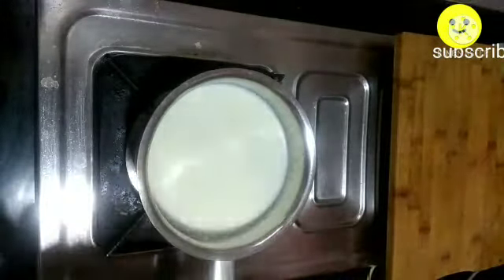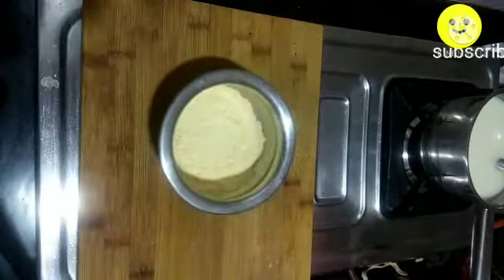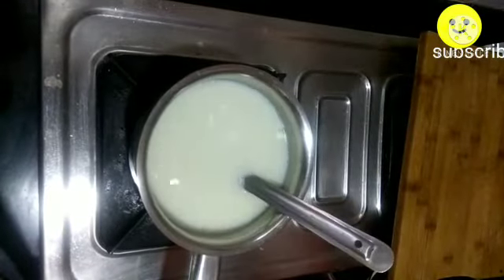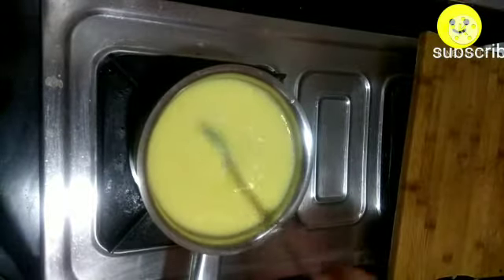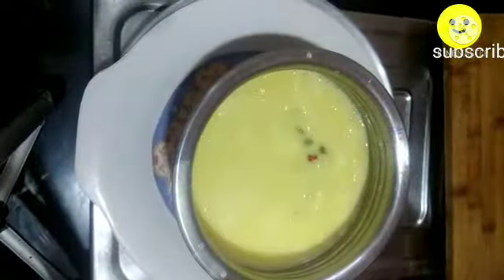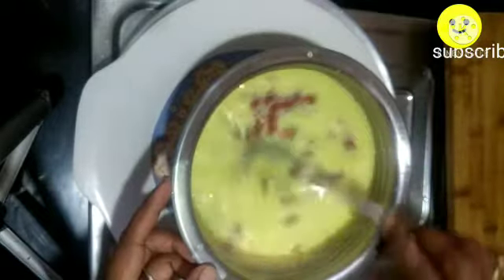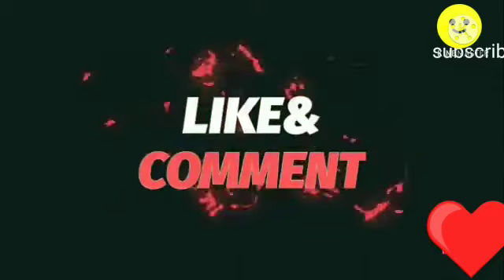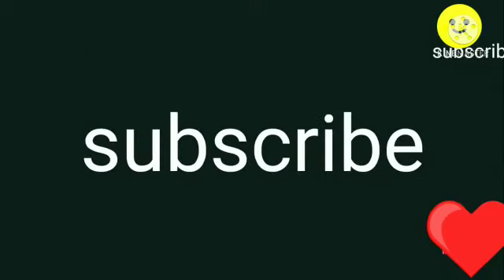Beat the summer 🌞with supper cool 😎yummy and Delicious a healthy Fruits custard Recipe 😋😋😋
Hello friends this is my YouTube channel Darsh and Rakshith my dear virtual friends am very happy that you found my videos on YouTube if you find my videos are interesting then do like shrae and subscribe it's absolutely free 🤗🤗🤗🤗 thank you 😊 have a happy day 😊😊 a

Hi friends in todays video I shared super cool yummy and Delicious fruits custard recipe
for  plain custard need not to add any fruits
for fruits custard  u can add any fruits according taste
we can even add Dry fruits  which makes the recipe even more healthier
 For mild sweetness add 3tablespoon of sugar
for average sweetness add 5table spoon of sugar
serve it chill
thank you 😊 have a happy day 😊 happy cooking 👩‍🍳👩‍🍳👩‍🍳👩‍🍳